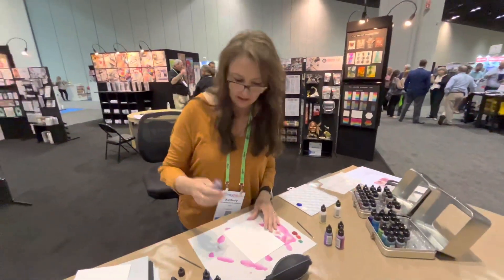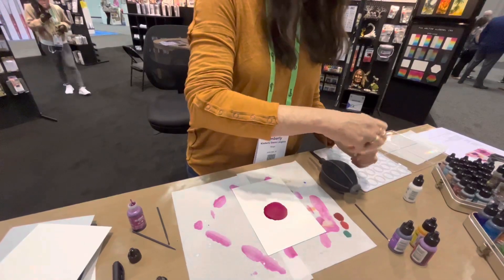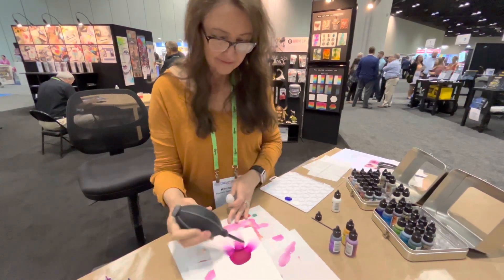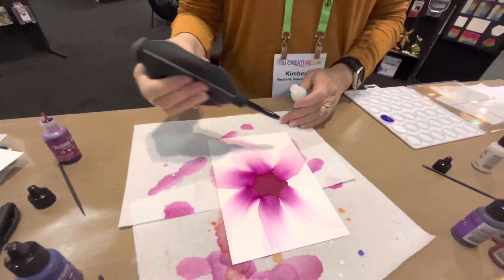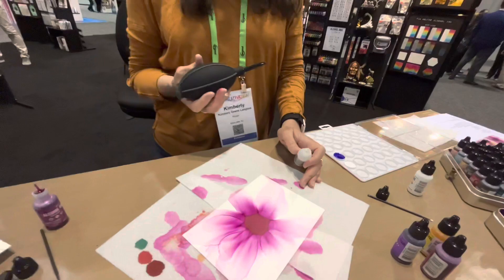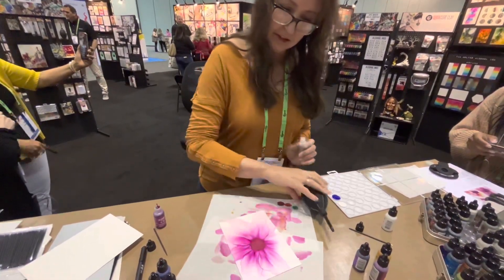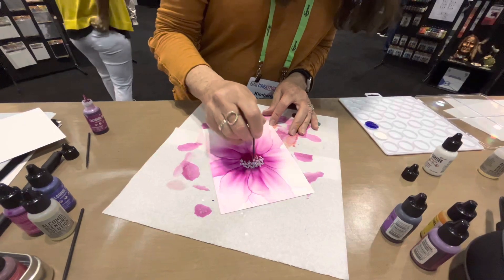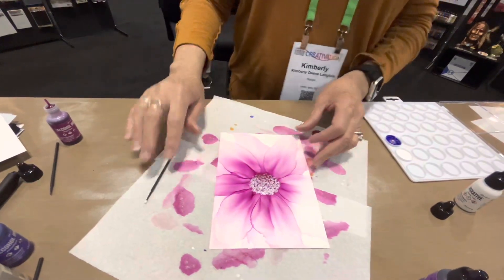Ranger Alcohol Ink Demonstration from Creativation 2022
Watch this quick demonstration from the folks at Ranger using the Alcohol Inks. I’m anxious to try this technique in a future video.